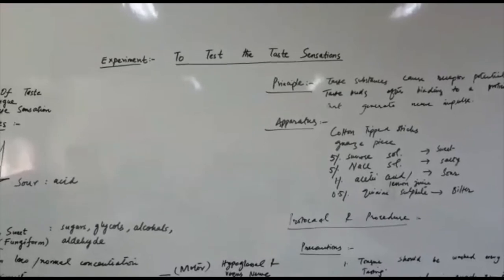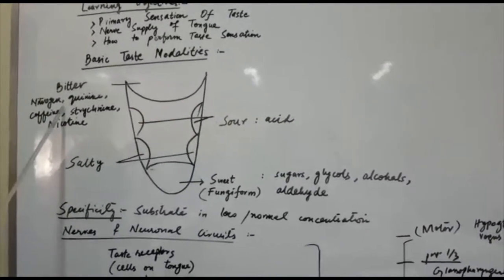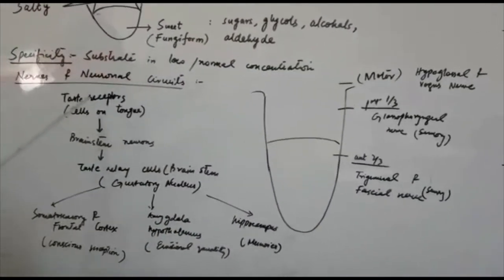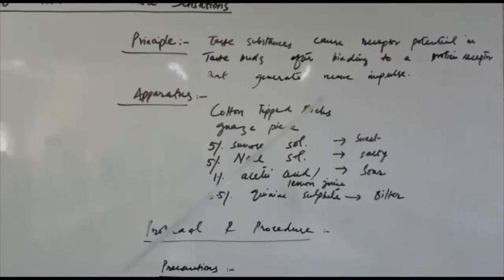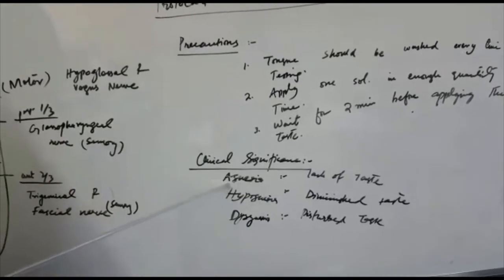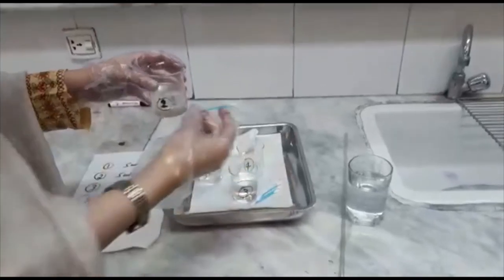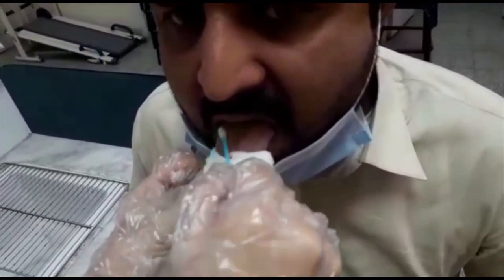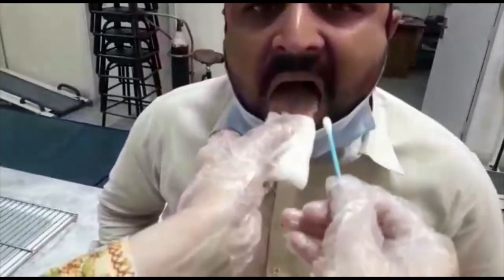Testing hypoglossal, vagus, glossopharyngeal cranial nerves (2nd Prof. MBBS Practical)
Step-by-step performance of Taste Sensation hypoglossal, vagus, glossopharyngeal nerves.

More goodies on the channel:
PHYSIOLOGY CONTENT: